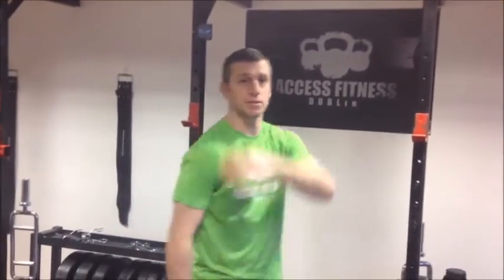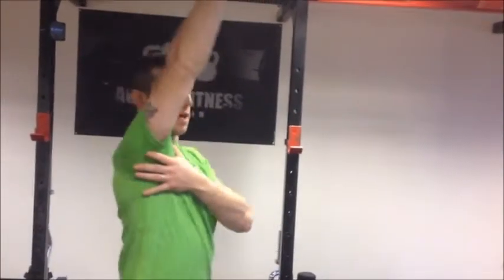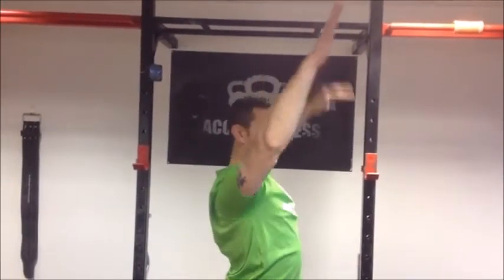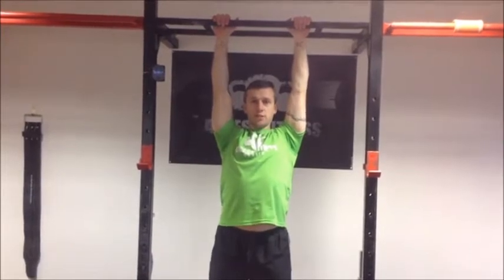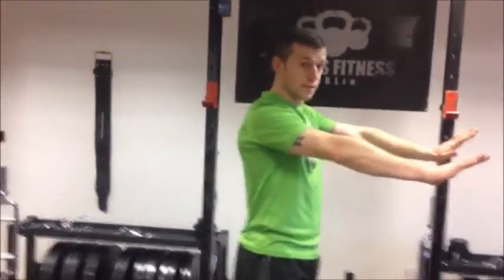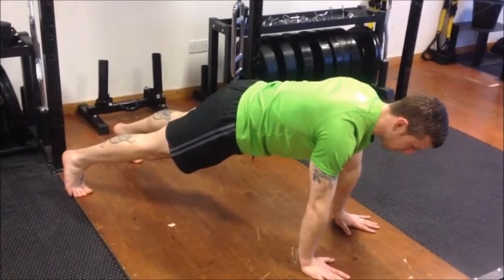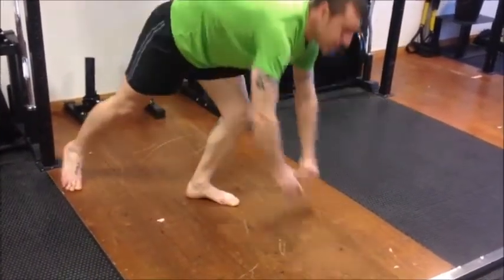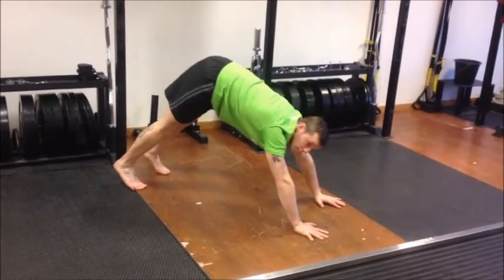Prep Series #2 - Scapula Stabilisation - Bodyweight Workout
Video 2 of the Prep series we look at Scapula stabilisation. This will transfer over into so much of your training from Push ups and Pull ups to Lat pull down, Deadlifting and the Kettlebell swing.

Try it out and let me know how you get on.

Much Love,

John T.